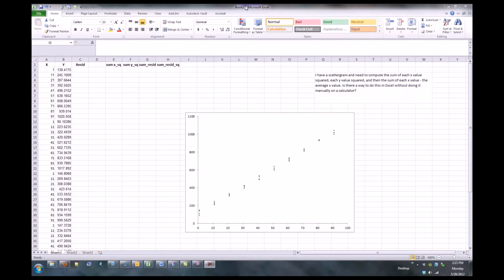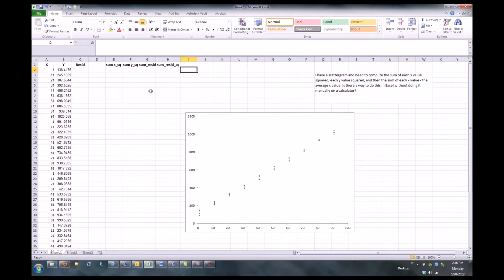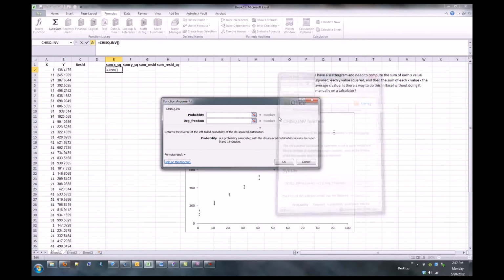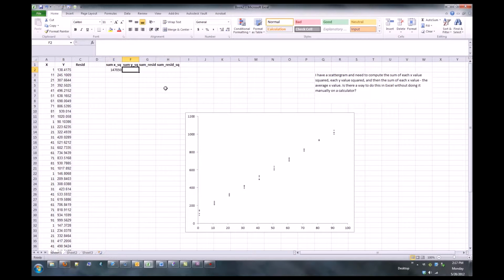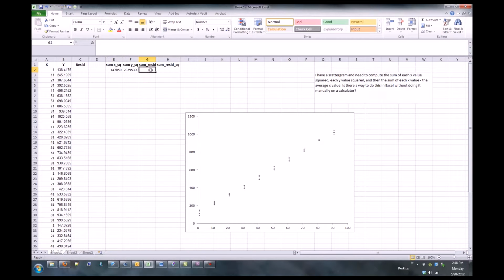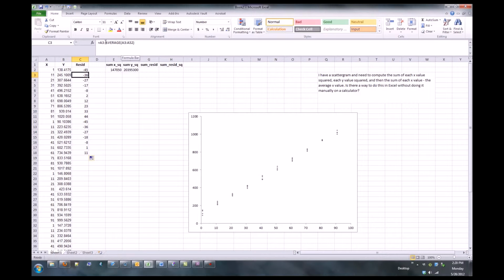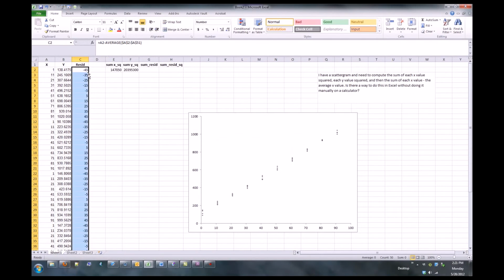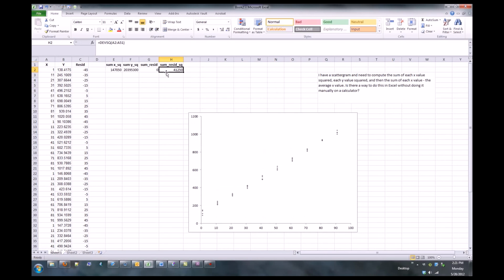Xatu51 question from Reddit/r/statistics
"I have a scattergram and need to compute the sum of each x value squared, each y value squared, and then the sum of each x value - the average x value. Is there a way to do this in Excel without doing it manually on a calculator?"

Some basic excel methods explained to answer this redditor's questions.

aaaand I really should disable my steam notifications when I record videos...